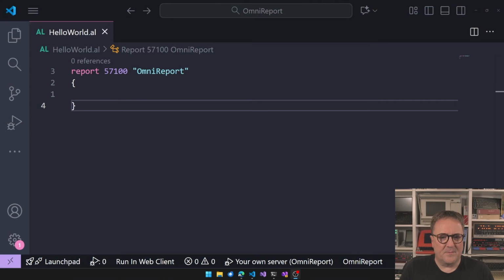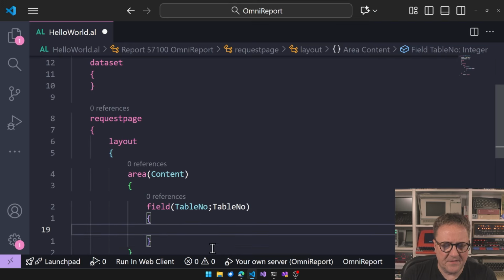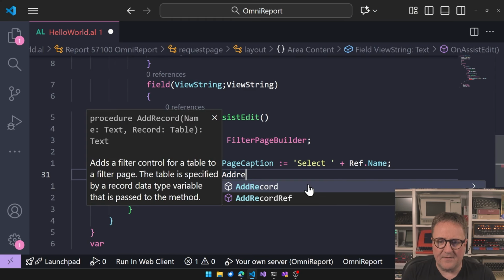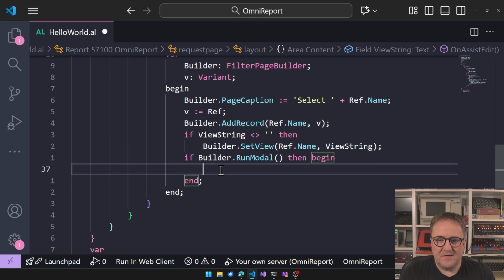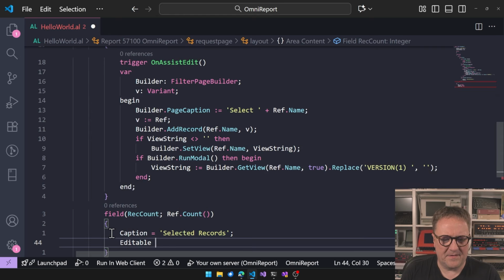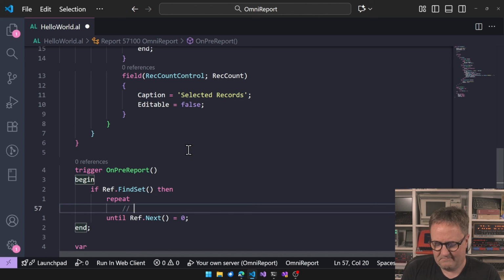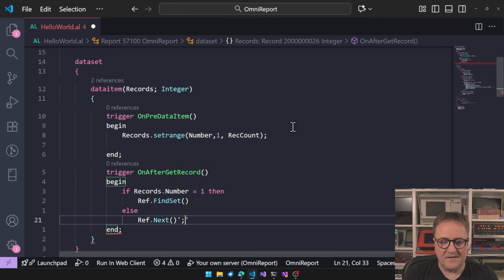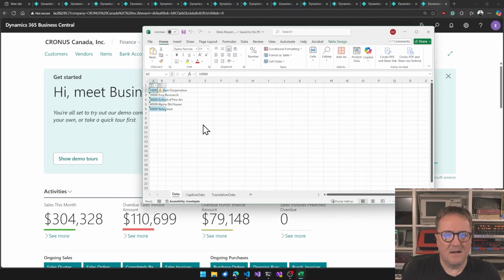Let's create an Omni-Report, running on any table with AL in Business Central